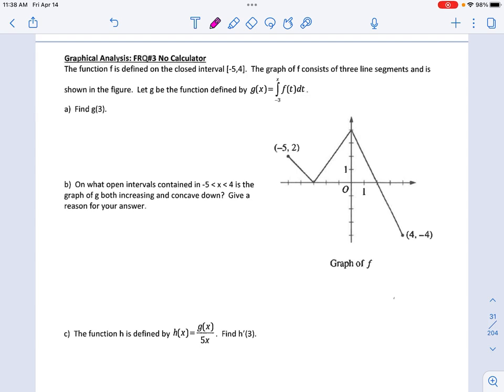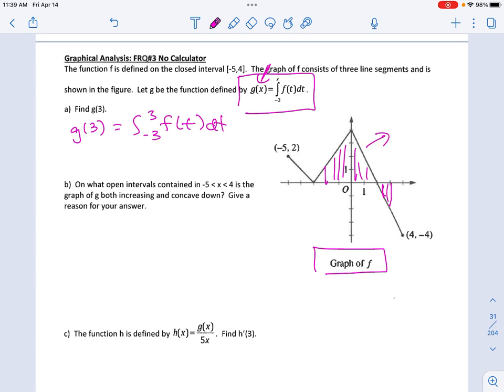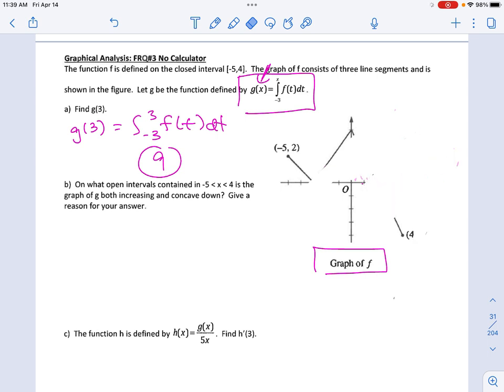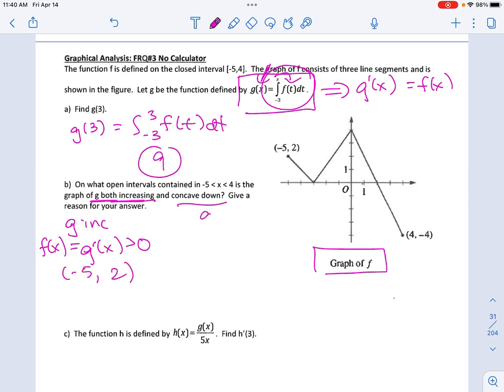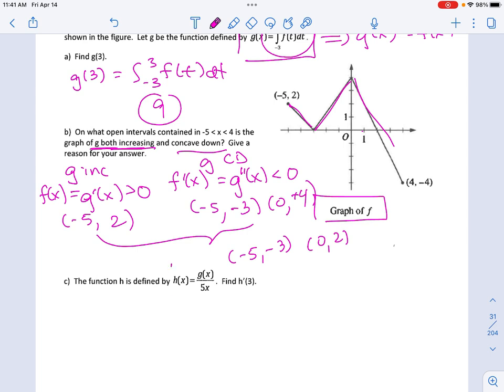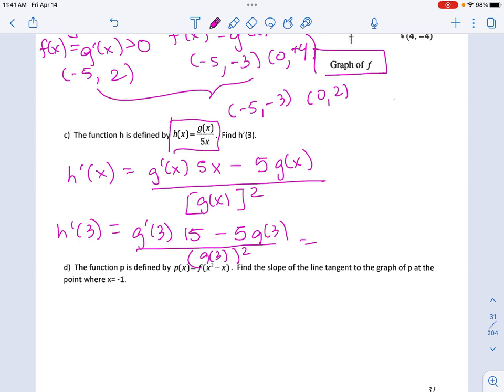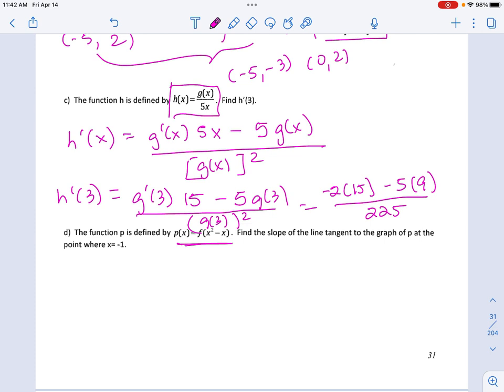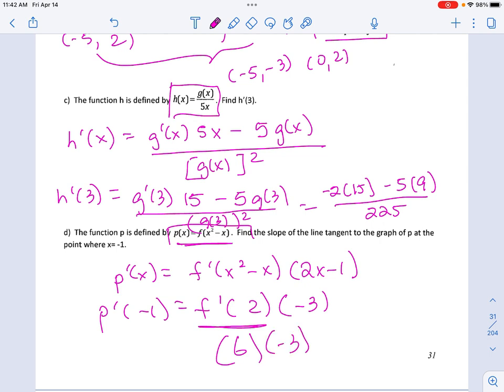AP review page 31